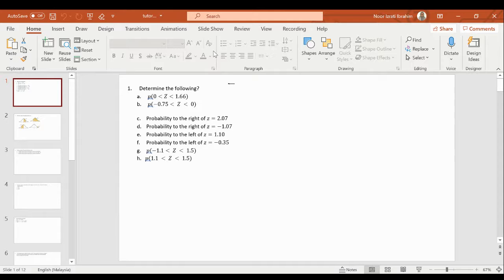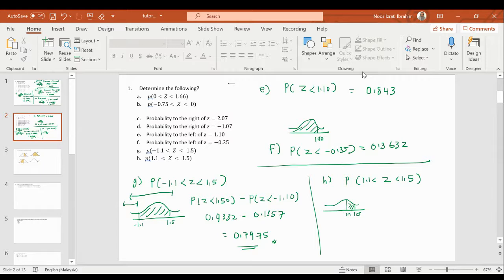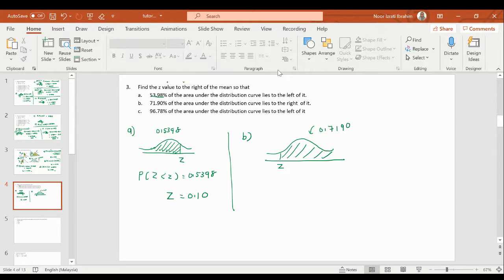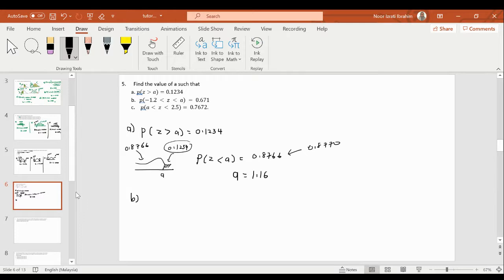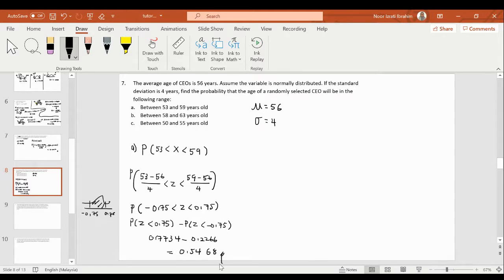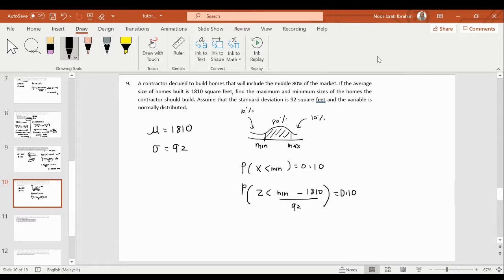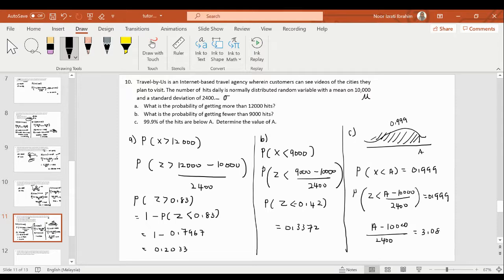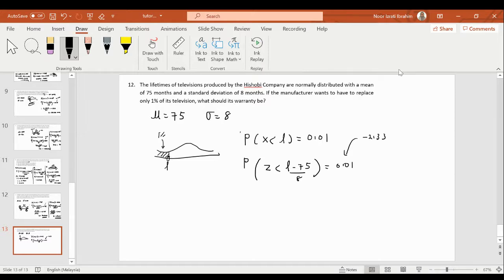Tutorial 4 1,4 2 Normal Distribution